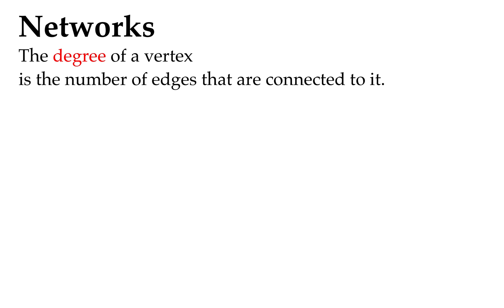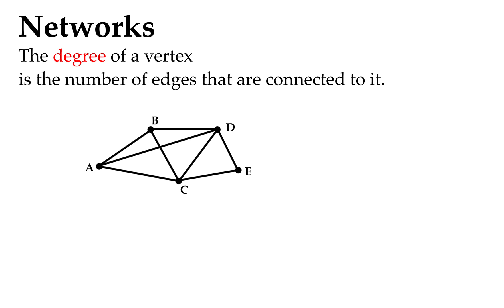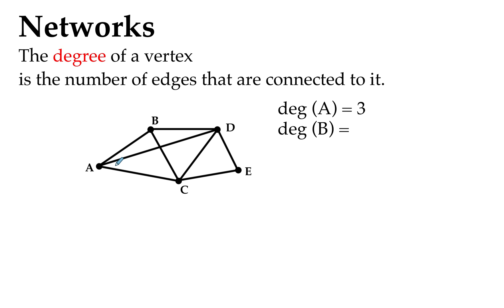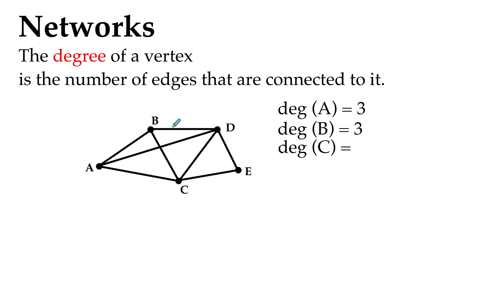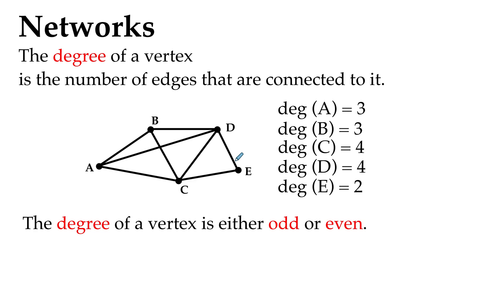Networks The Degree of a Vertex